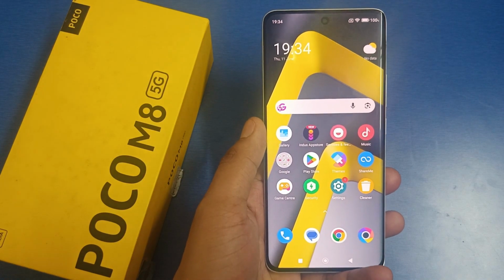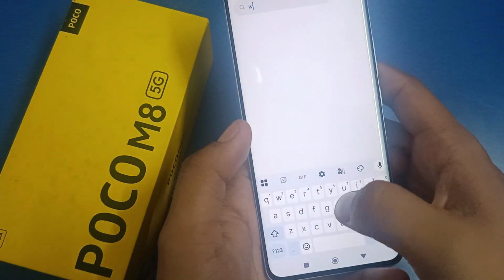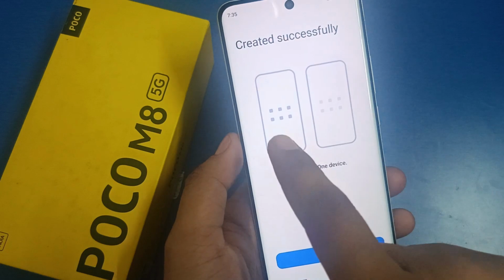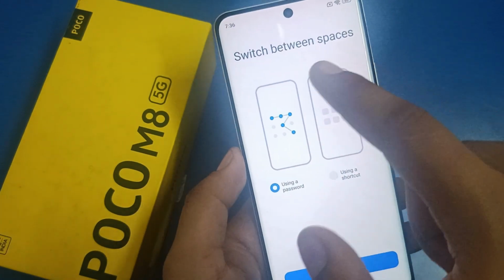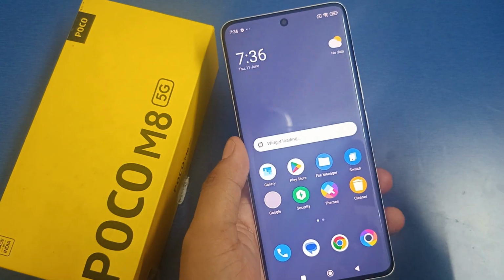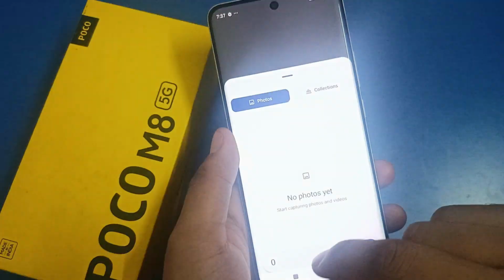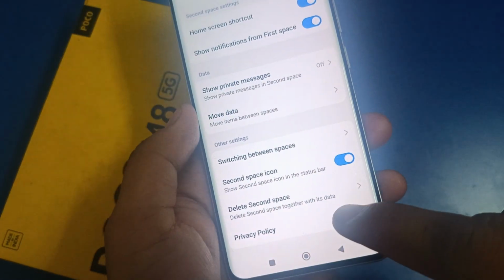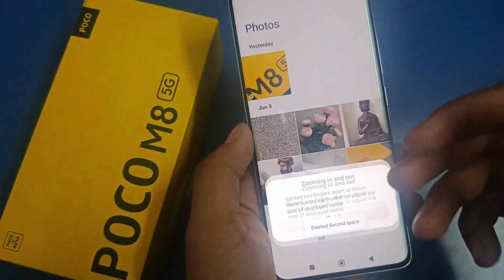How to enable second space Full Tutorial in Poco M8 5G